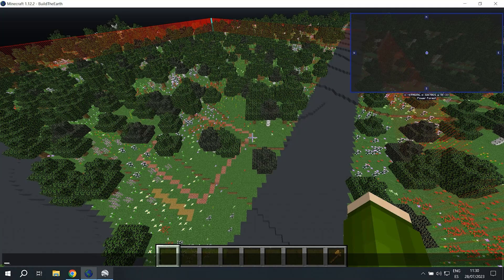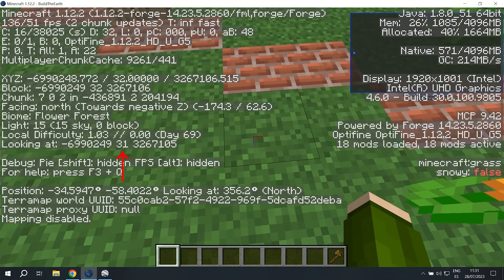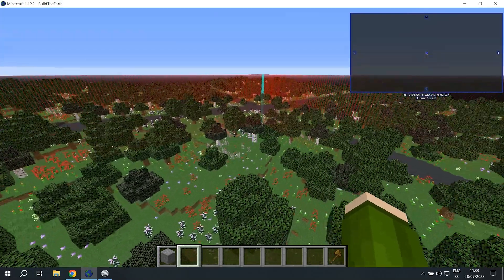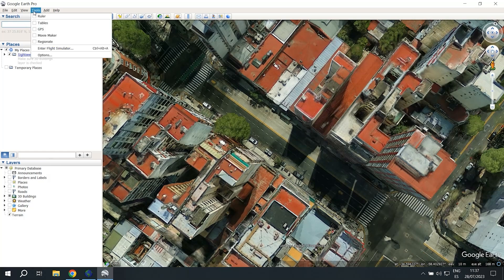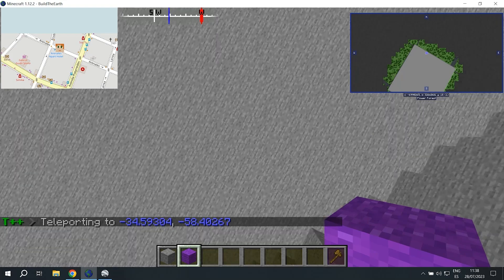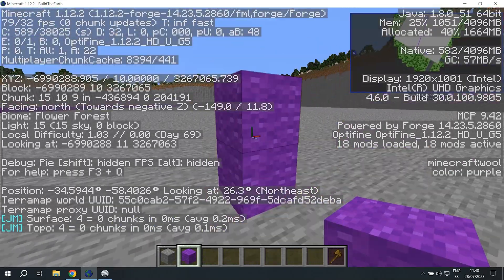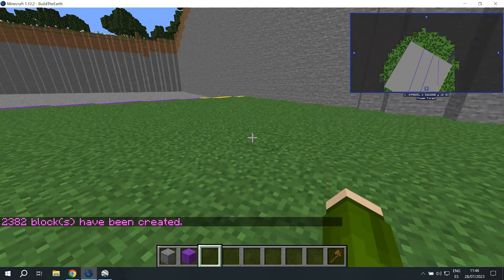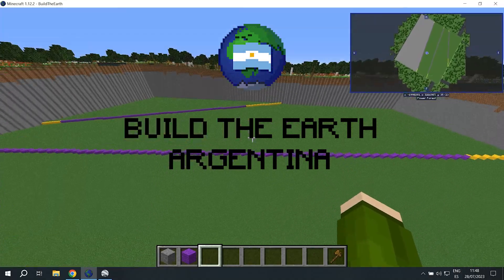How to flatten terrain [EN]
This is the third video of the tutorial series, where we show you the basics of creating an accurate terrain for your builds. We hope this video was useful. Good luck recreating the Earth in Minecraft!

▼Our Server▼
IP Bedrock: [OUT OF ORDER]

▼Commands▼
//line [block]
//replace [block1] [block2]
//fill [block] [radius]
Go back to normal WorldEdit selection mode: //sel cuboid